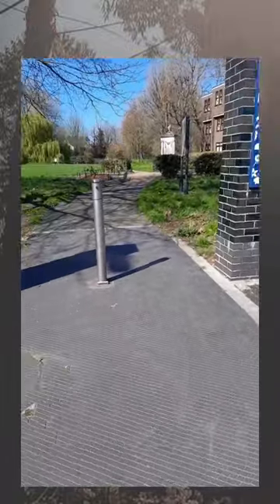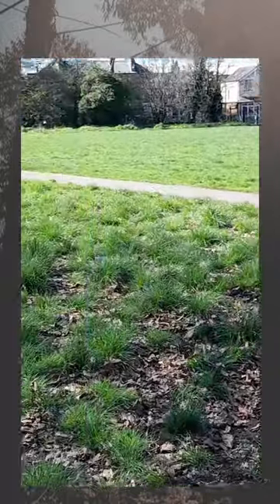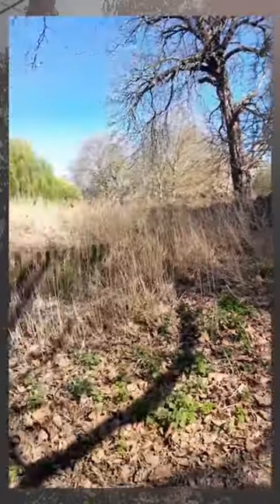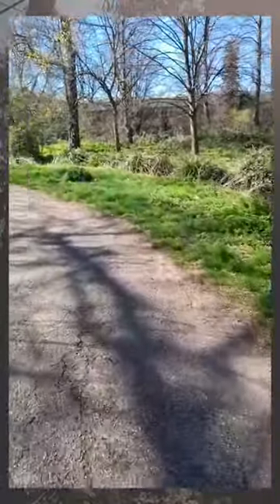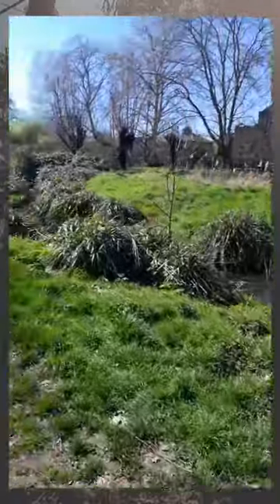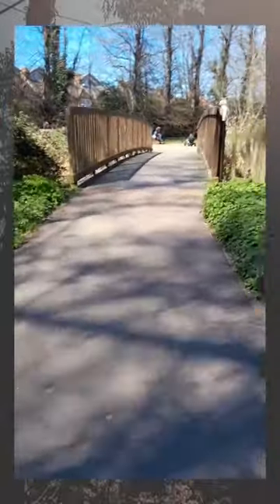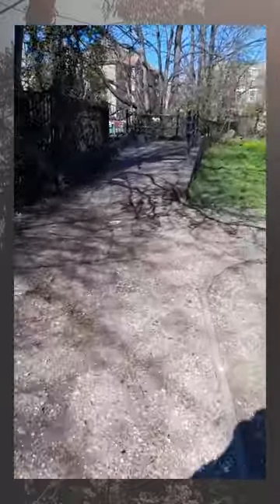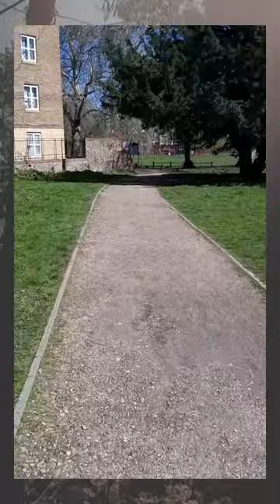Exploring Nature's Beauty: Adventures in Wandle Park Mitcham😊❤️👍😁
(❁´◡`❁)Are you looking for a serene and picturesque getaway in the heart of London? Look no further than Wandle Park Mitcham! Nestled in the borough of Merton, this hidden gem offers a perfect day trip destination for nature enthusiasts, history buffs, and families alike.

Imagine strolling along the meandering pathways lined with lush green trees, enjoying the soothing sound of the river Wandle flowing gently by, and taking in the sights and sounds of nature. Wandle Park Mitcham offers a peaceful and rejuvenating escape from the hustle and bustle of city life.

One of the highlights of Wandle Park Mitcham is its rich history. Once an industrial hub, the park has been transformed into a recreational haven while preserving its industrial heritage. The park is home to a historic waterwheel, which is a remnant of the Merton Abbey Mills that used to operate here in the past. The waterwheel provides an insight into the area's industrial past and makes for a fascinating sight to explore and learn about.

For the little ones, Wandle Park Mitcham boasts an exciting adventure playground that will keep them entertained for hours. With climbing frames, swings, slides, and more, kids can have a blast while parents relax and soak in the serene surroundings.

Nature lovers will also appreciate the park's wildlife-rich environment. The river Wandle is a haven for various bird species, including kingfishers and herons, making it a perfect spot for birdwatching. The park's picturesque lake is also home to an array of waterfowl, adding to the park's natural charm.

If you're a fitness enthusiast, Wandle Park Mitcham has you covered as well. The park features a well-equipped outdoor gym, complete with exercise equipment for a full-body workout. You can break a sweat while enjoying the fresh air and beautiful surroundings.

And let's not forget about the scenic picnic spots! Wandle Park Mitcham offers plenty of open spaces and shaded areas where you can spread out a blanket, unpack a delicious picnic, and enjoy a leisurely meal with family or friends. It's the perfect spot for a lazy afternoon of relaxation and bonding.

Whether you're looking to enjoy a leisurely stroll, explore its history, engage in outdoor activities, or simply relax amidst nature's beauty, Wandle Park Mitcham has something for everyone. So why not plan a day trip to this hidden gem and experience the serenity and charm of this beautiful park? It's a perfect getaway to unwind and reconnect with nature right in the heart of London.😊😊😊❤️❤️☆*: .｡. o(≧▽≦)o .｡.:*☆